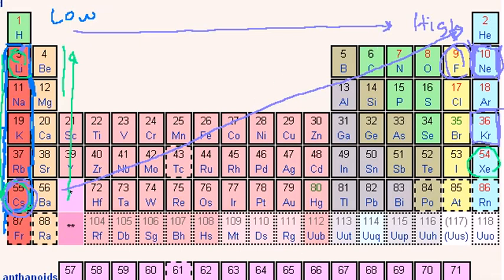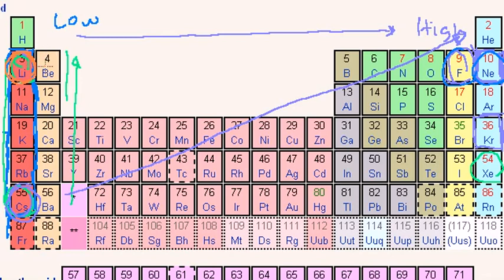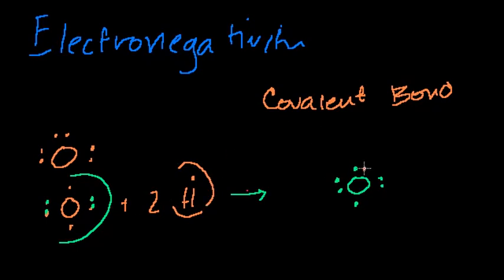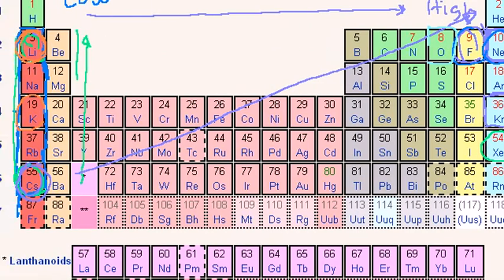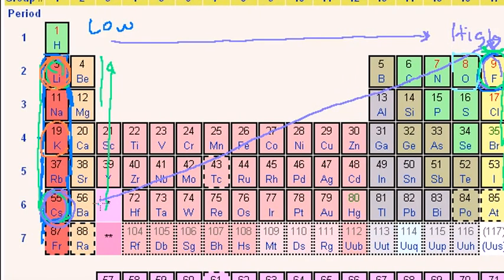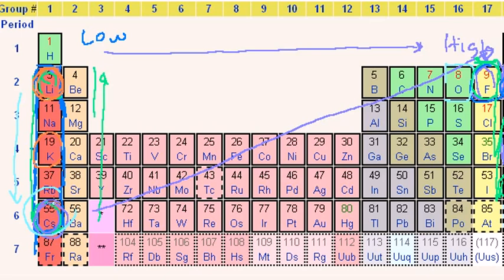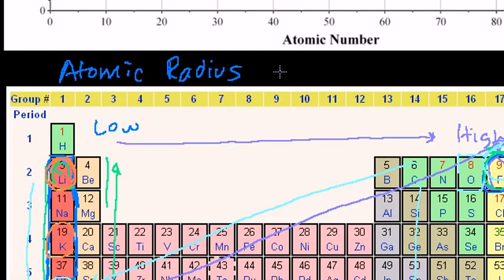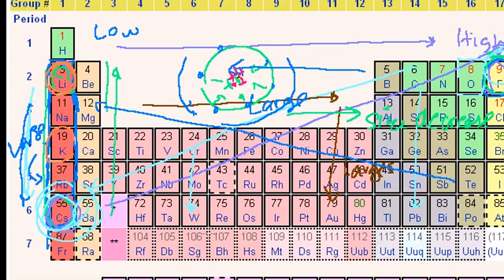Other Periodic Table Trends